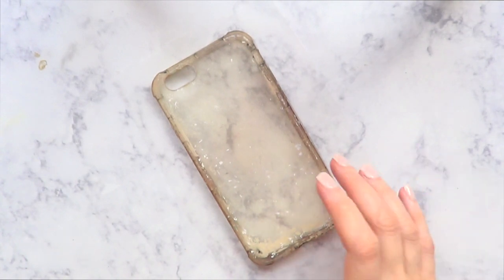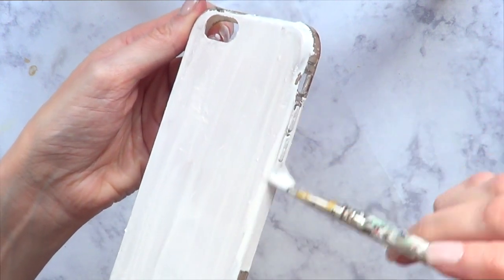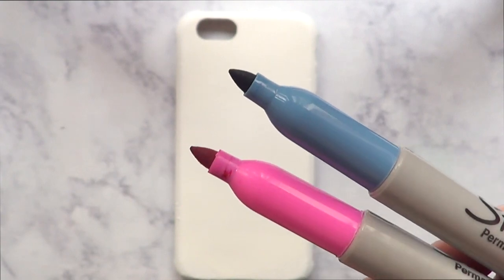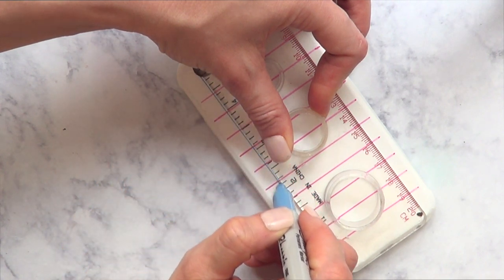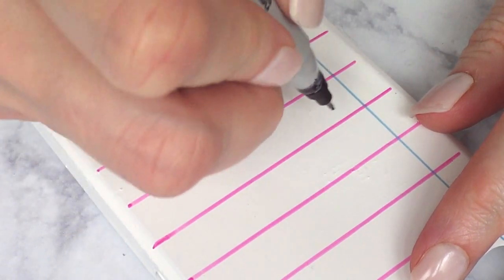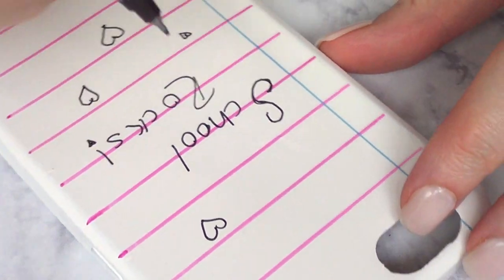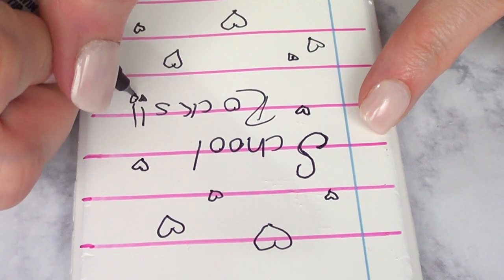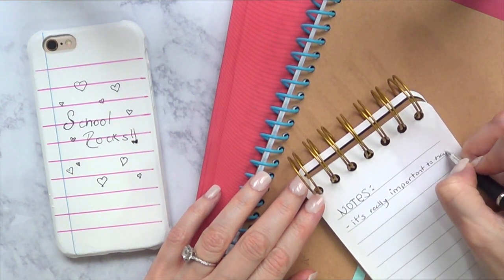DIY Back to School Phone Case